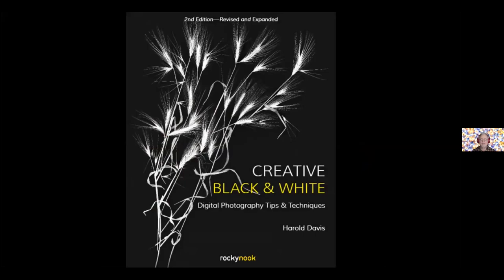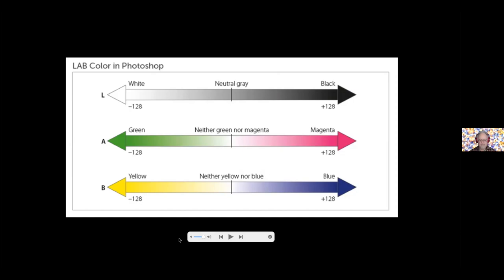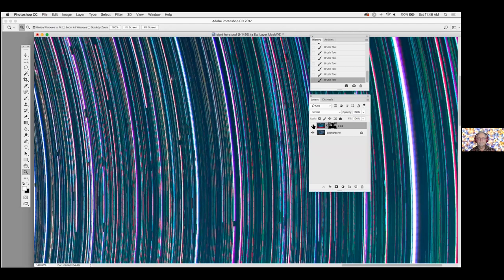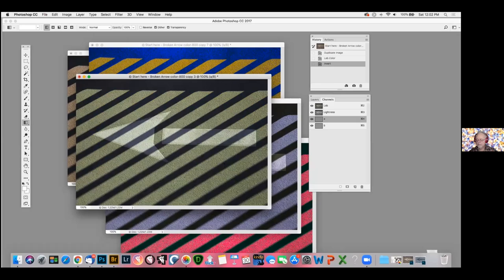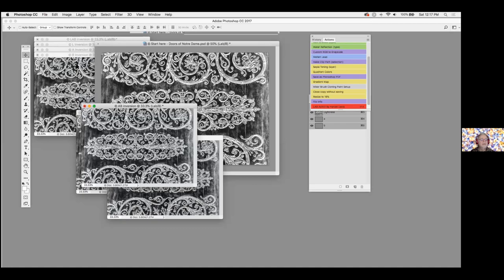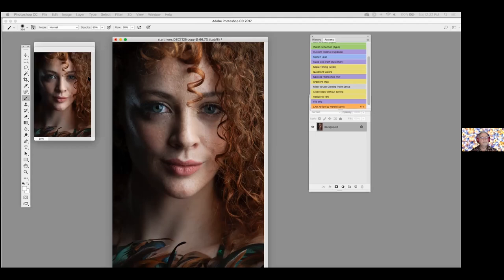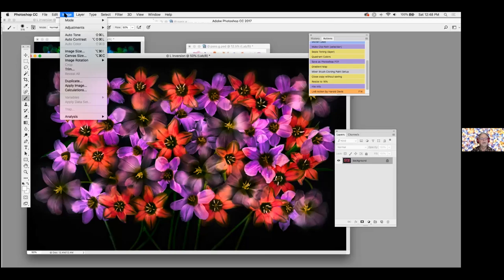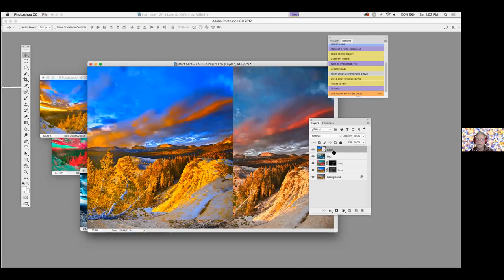Creative LAB Color Essentials with Harold Davis | Webinar January 30, 2021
This detailed presentation shows you how LAB color works, and explains its implementation in Photoshop. You’ll learn about LAB channels, colors, and inversions.

Harold illustrates the webinar with step-by-step examples from his work, and shows you how to download and install his Photoshop LAB action software.

Also, Harold explains how to use LAB for creative sharpening effects by using only the grayscale information in an image, thus avoiding unsightly and over-sharpened color.

Harold says, "All-in-all, you get more with creative LAB than any other aspect of Photoshop, but at the same time LAB is surprisingly underused and underrated. I always enjoy teaching this subject, and tell my students as the class begins to hang on, it is going to be an exciting ride!"

Please note that Harold's LAB Color Action is free to download for personal use. It is supplied as is, with absolutely no express or implied warranties. No support is available. Use at your own discretion and risk.

+ Live webinar recorded 30 January 2021

Harold Davis is a bestselling author of many books, including most recently "Creative Garden Photography" from Rocky Nook. He is the developer of a unique technique for photographing flowers for transparency, a Moab Master, and a Zeiss Ambassador. He is an internationally known photographer and a sought-after workshop leader.

You can find all of Harold's books